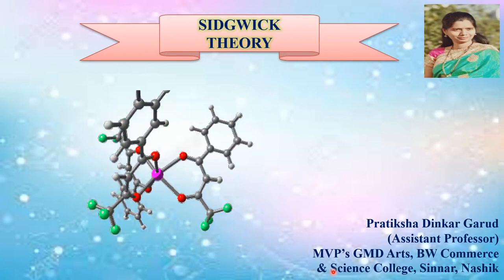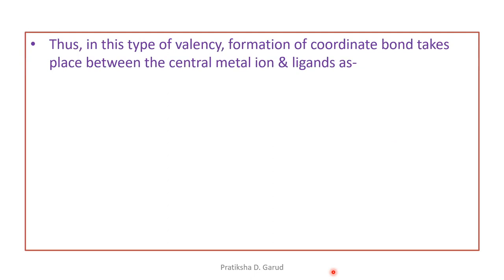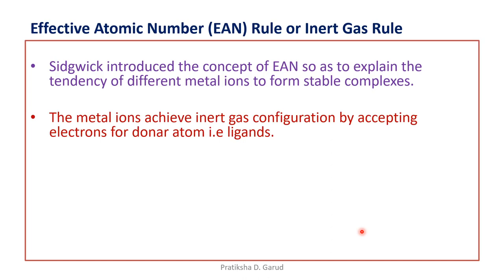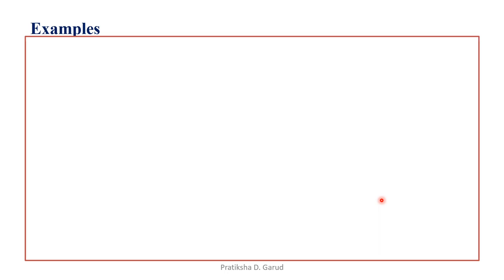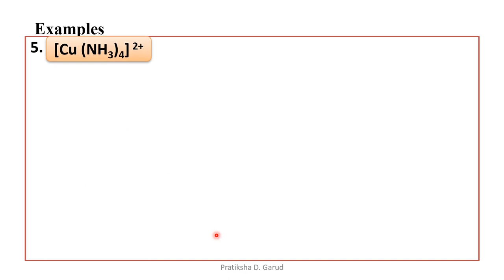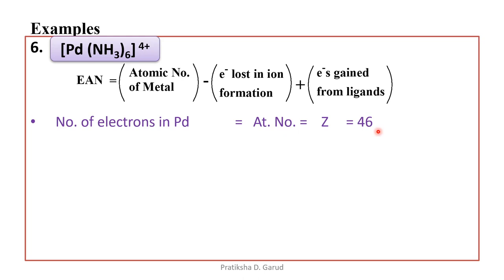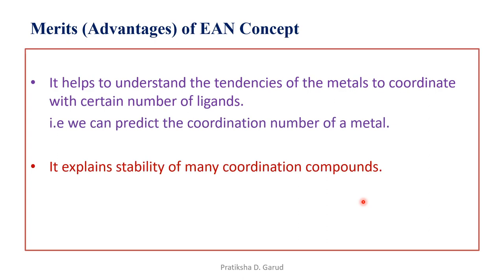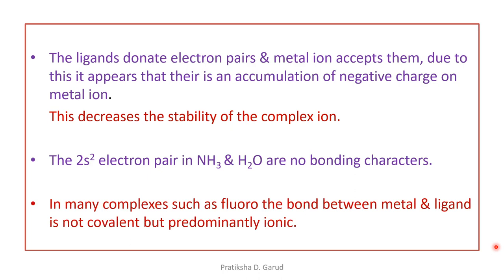Sidgwick theory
This video explains the concept of Sidgwick theory or Sidgwick model.